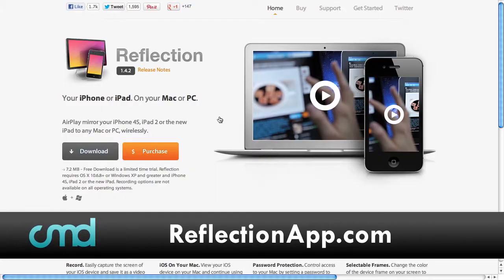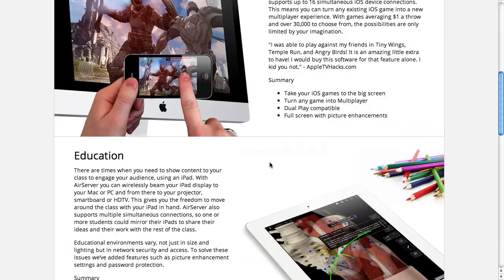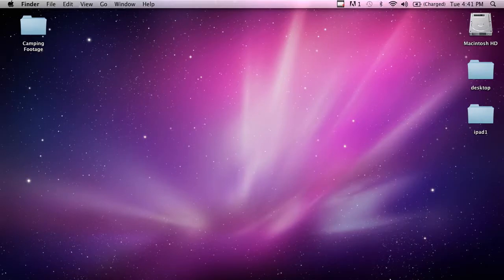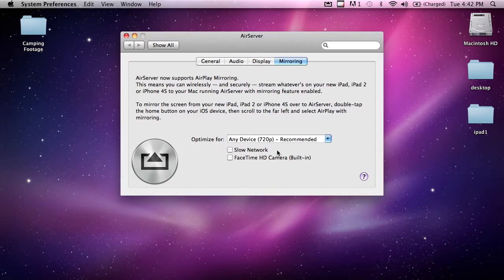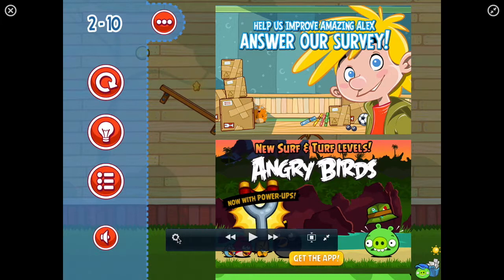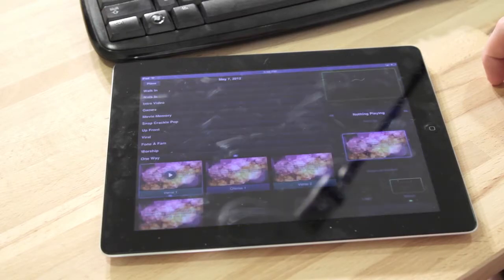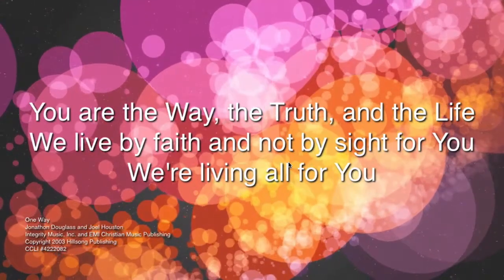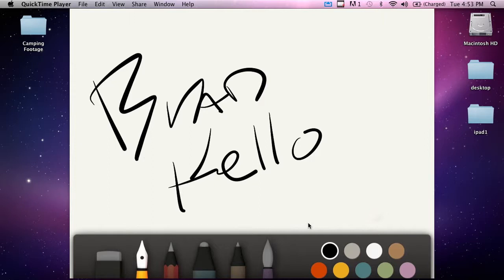Show iPhone on projector without Apple TV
Learn how to show your Apple products like  iPad, iPhone or iPod on your screen without an Apple tv. We also give you apps and ideas on how you can use this in your ministry.

Credit: ChurchMediaDrop